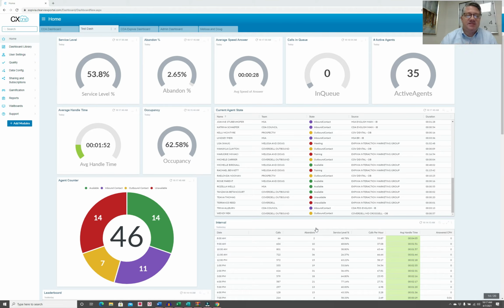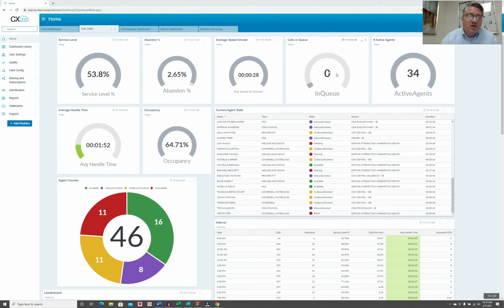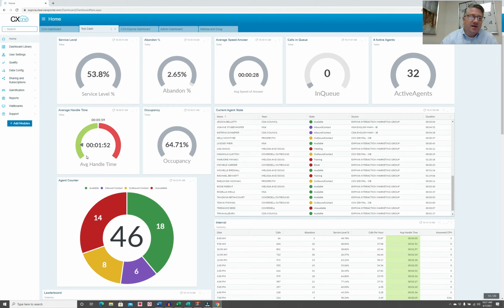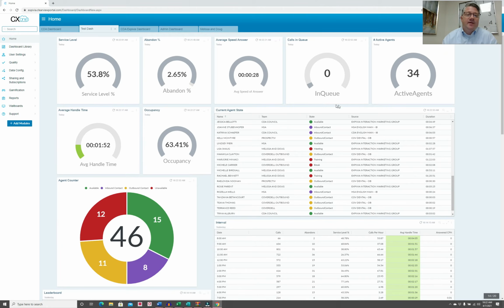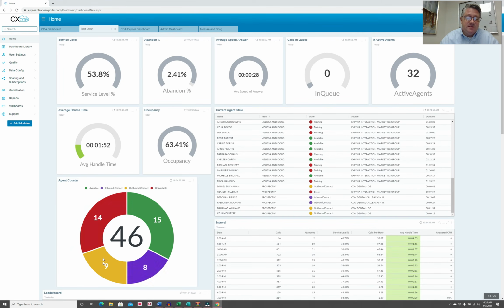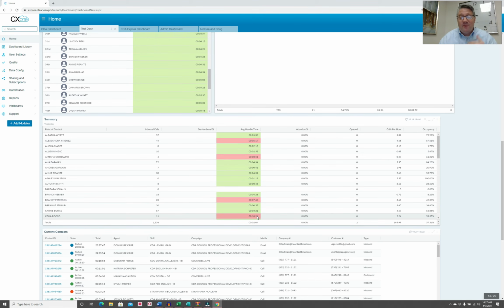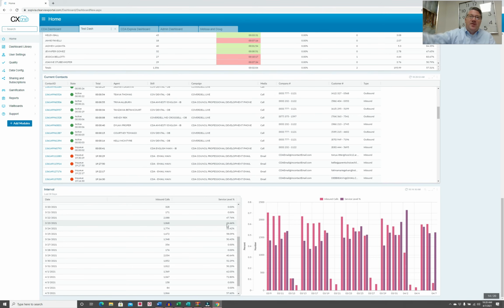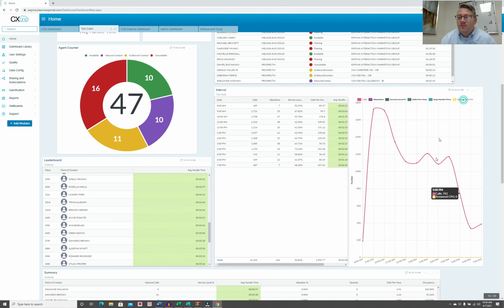Setting up a Great Call Center Dashboard with KPI Explanation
In this video, we talk about the basic setup of a call center real-time dashboard, and the widgets, reports, and KPIs that you need to be monitoring to make sure your call center is running smoothly.

We give KPI definitions here as well.